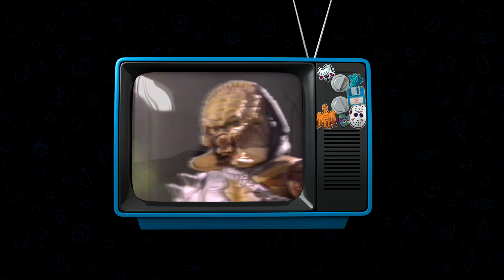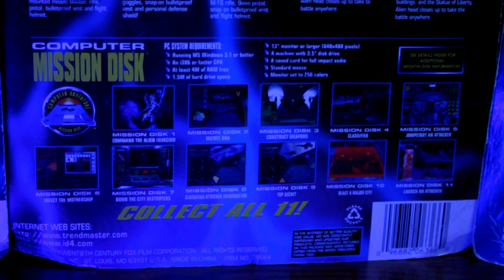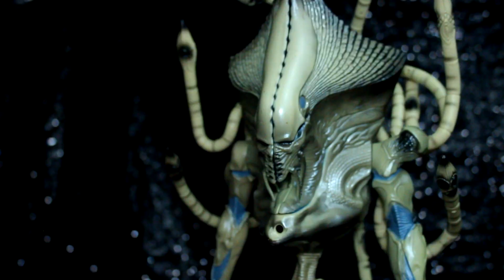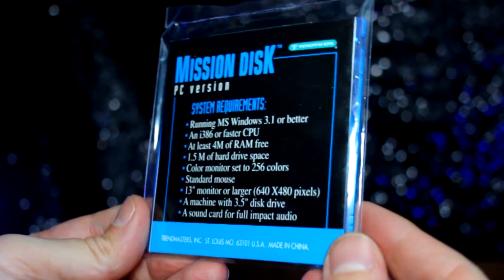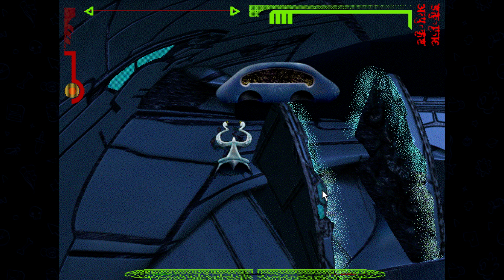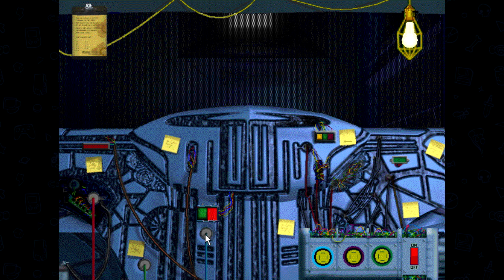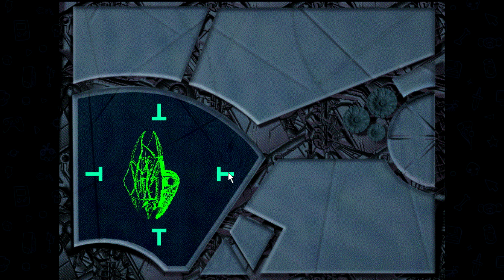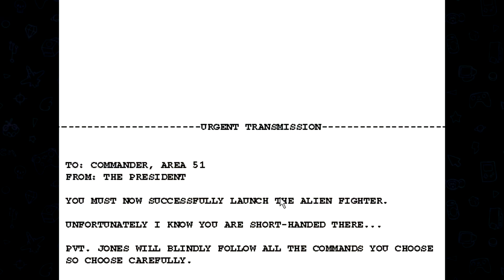These Forgotten Independence Day Video Games Came With The Toys 💾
The Independence Day toys and action figures from 1996 came packaged with secret video games on 3.5” floppy disks. Each floppy "Mission Disk" has a little minigame on it, sort of related to the toy and depicting a different bit of the film’s story. I have spent four years tracking down mint and complete ID4 toys, ships and action figures so that I could assemble and play all 11 ID4 Mission Disks. There was not a complete log of these forgotten PC games, until now! Join me as I unbox the Independence Day toys, wax rhetorical about 90s nonsense and play some 30-year old floppy disks!

00:00 Intro
01:15 Context
04:17 The ID4 Toys!
07:28 ID4 Mission Disks Intro
08:50 The Independence Day Mission Disks
19:17 Outro

If you are interested in playing the ID4 Mission Disk games, I have ripped my personal collection of floppies and added them to Archive.org

The shirt is from Cavity Colors, big thanks to Evan from Luck Stat for shipping that to me ❤️